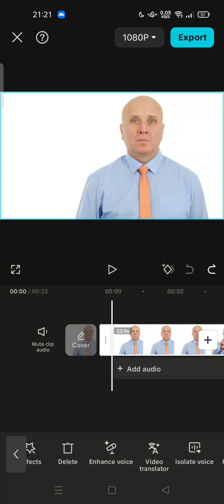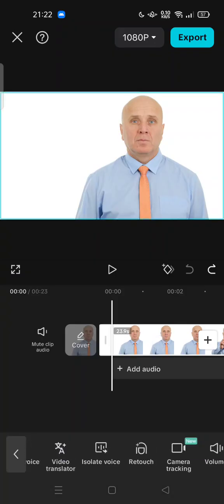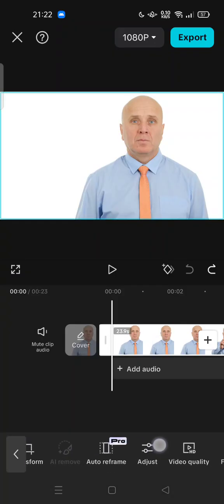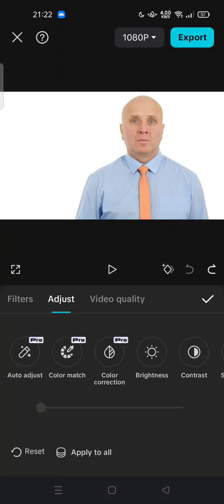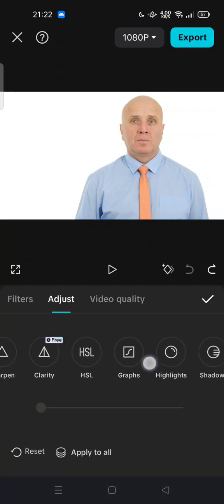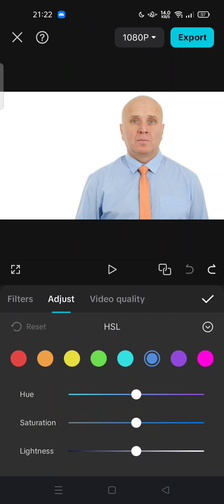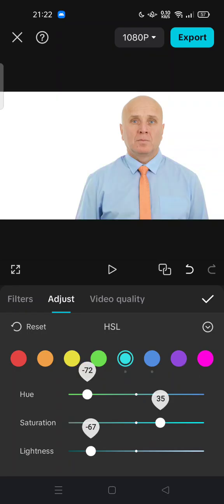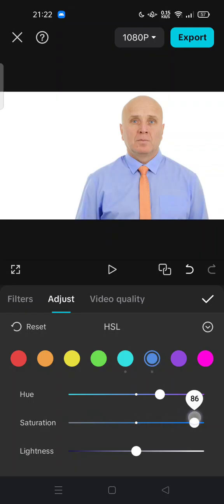⚡️ HACKS: How to change dress color in capcut - Capcut TRICKS editing tutorial | Easy guide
How to change dress color in capcut - Capcut TRICKS editing tutorial | Easy guide